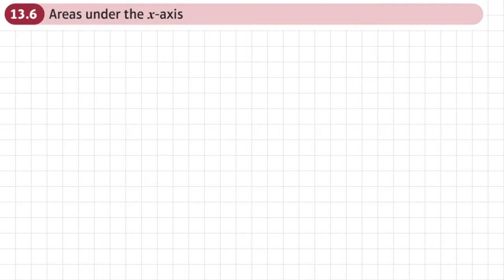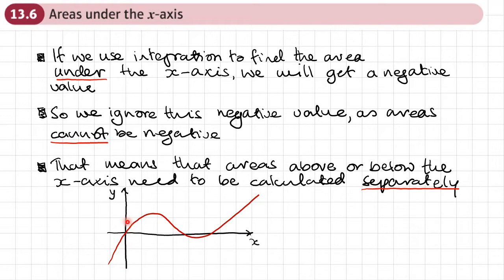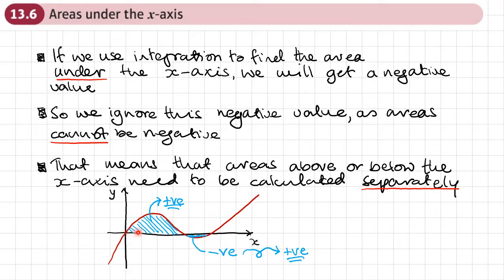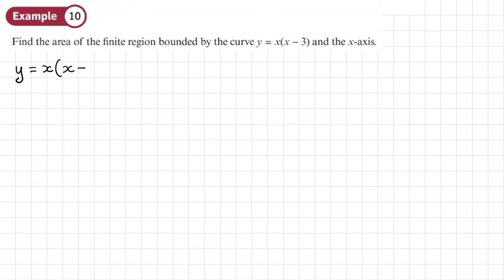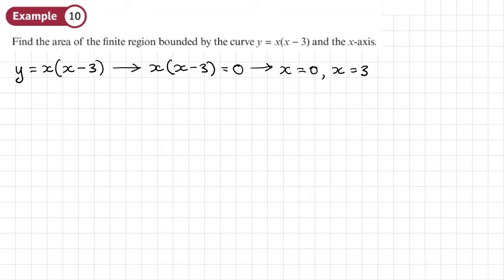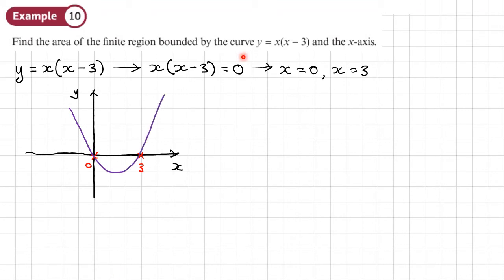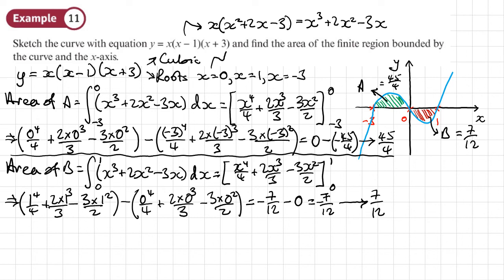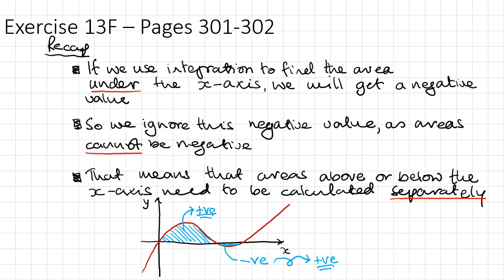13.6 Areas under the x axis (PURE 1- Chapter 13:Integration)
How to find areas which are UNDER to x-axis

0:00 Intro
1:57 Example 10
5:04 Example 11
10:41 End/Recap